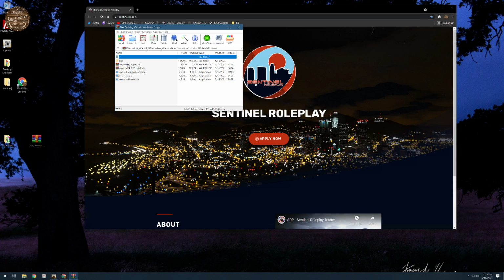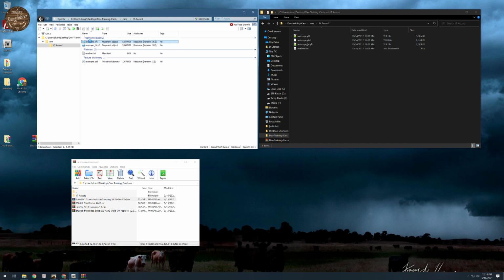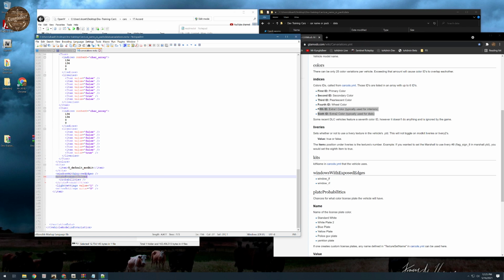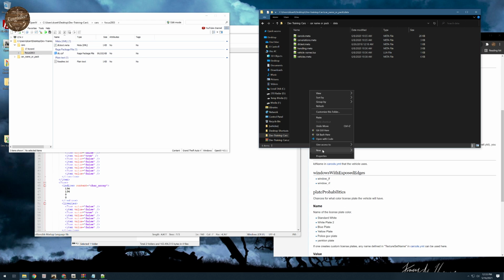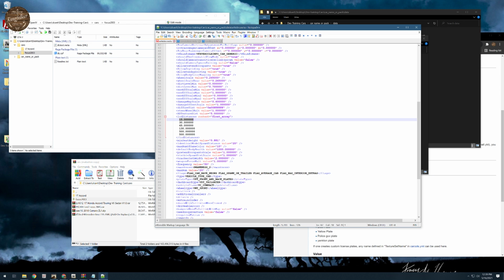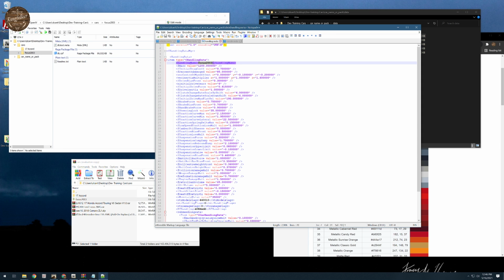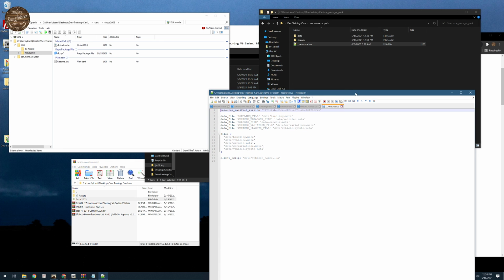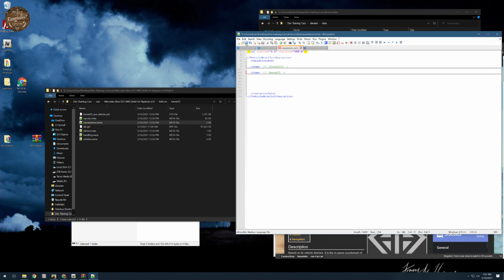SRP Dev Stream - Vehicles